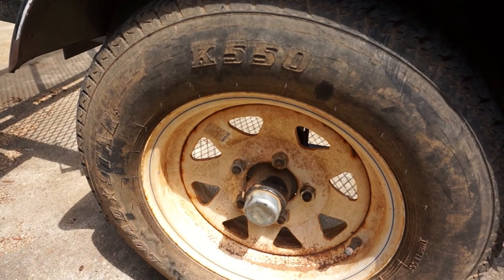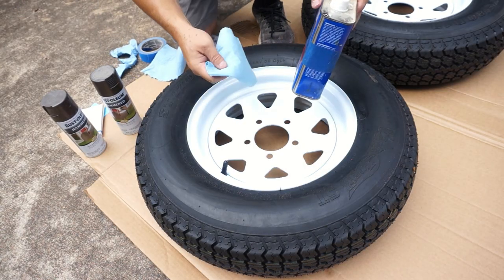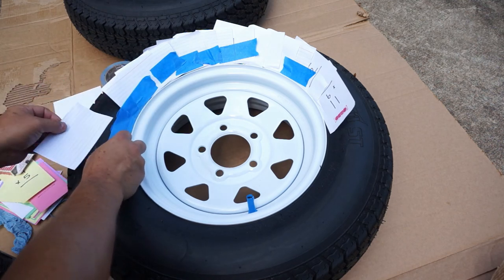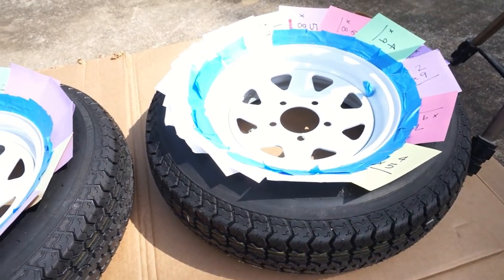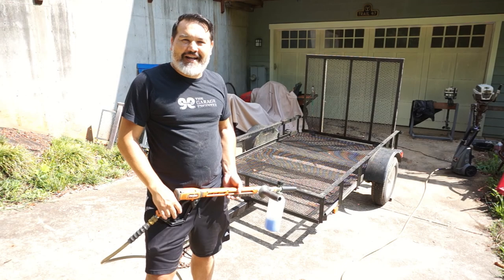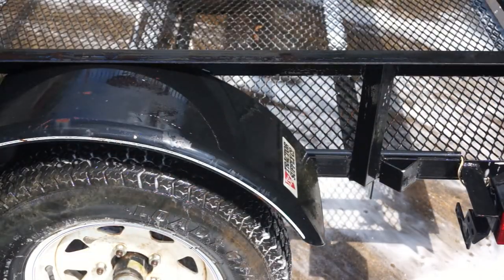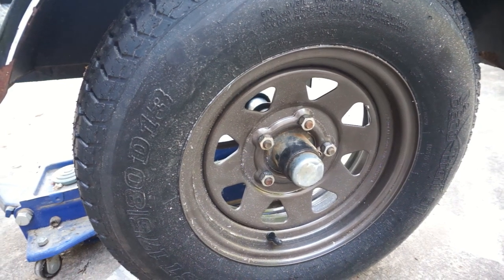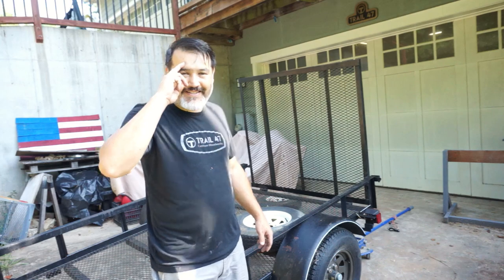Shop UTILITY TRAILER Upgrade and Clean - The Garage Engineer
Today on The Garage Engineer, we buy a shop utility trailer and install new tires and give it a good wash. All in this Georgia summer heat.

Help support making at The Garage Engineer Workshop, by shopping through our new Amazon store front. Listed there are all the tools, materials, and items we like to use in the shop.

Tools and Links Used in the Video:
Eco Trail Tire and Rim
Pressure Washer, Electric
Soap Foam Cannon
Makita ½” Impact Wrench
Generator , Gas
Torque Wrench

✦Everyday Tools✦
Combination Square 6”
Wireless earbuds with Active Noise Cancelling

✦EVERYDAY CARRY✦
Wireless earbuds with Active Noise Canceling
Contigo TwistSeal Travel Mug

‘Channel Chasing’ by Spazz Cardigan - Support by RFM - NCM for providing the post credit music